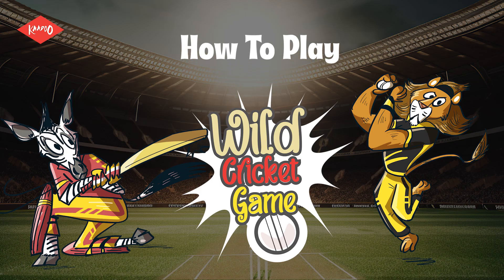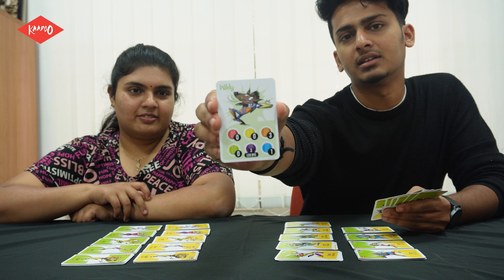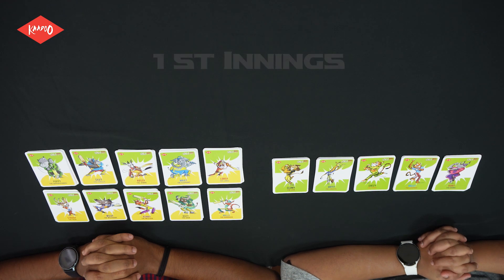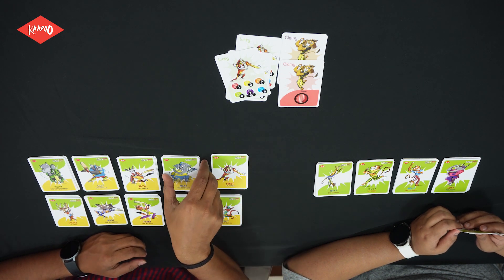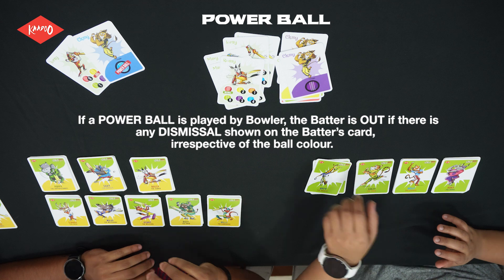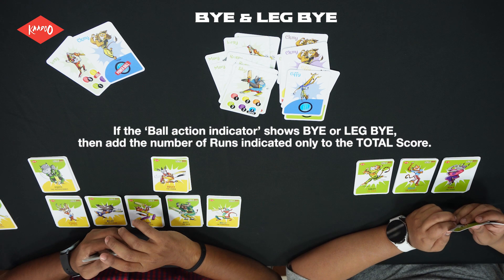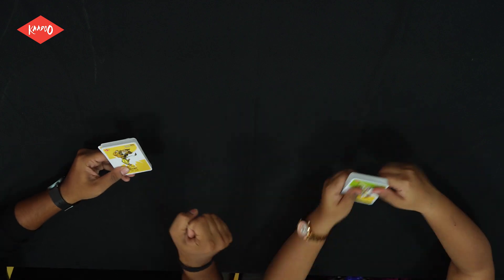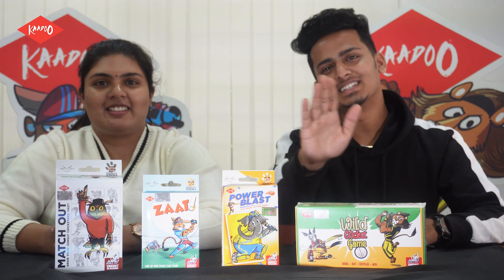Junglys Wild Cricket Game - How To Play| Card Game | IPL Cricket Game | Kaadoo Games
Gather bowlers and batters, it’s the fun that matters!

JUNGLY batters have taken guard and are ready for action. The bowlers have marked their run-up and are ready to have a go at the batters.

Play! is called, and your Wild Cricket Game begins. Bowl first, bat by matching colours to get runs.

Outplay your opponents by scoring maximum runs to WIN! Plays out like a cricket game, with a wild twist. It can't get more exciting than this!

3 lively Gameplay options!

Ideal for a variety of occasions: including gift-giving, parties, playtime, sleepovers, educational purposes, quick office lunchtime breaks, and moments of screen-free relaxation.

Helps in: Boosting memory, refining colour coordination, sharpening quick thinking, enhancing concentration, and improving reflexes. prepare you to excel in competitive environments.

Ideal for: 2-15 players, suitable for all ages (from children to adults)

Unbox: Unveil the excitement with two decks containing 120 cards (60 Batters Cards & 60 Bowlers Cards), a Toss coin, a comprehensive Instruction Manual (3 lively gameplay options!), and a handy Scoring sheet inside the box

Score Sheet: Effortlessly keep track of your scores using our comprehensive score sheets designed for easy and accurate recording.